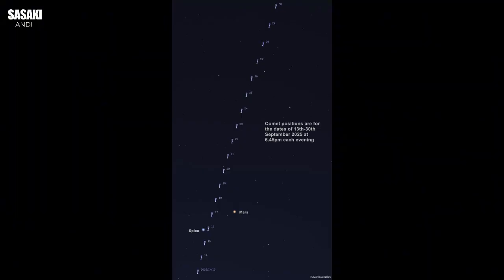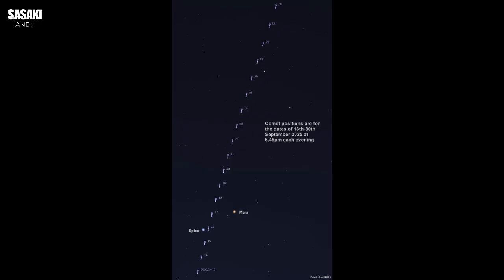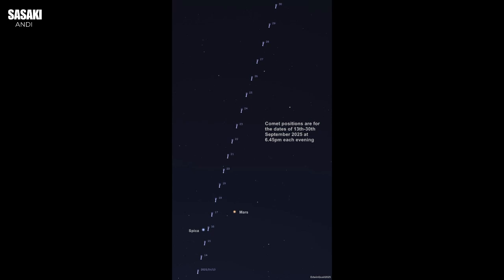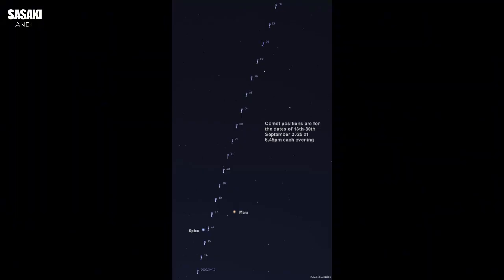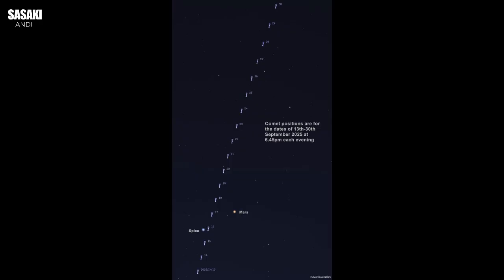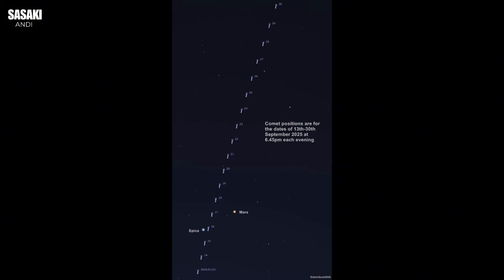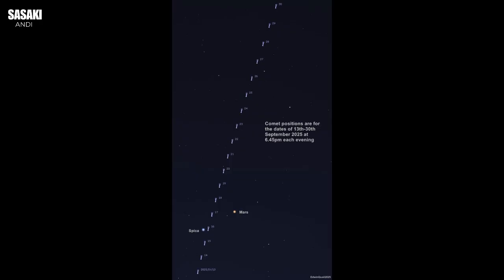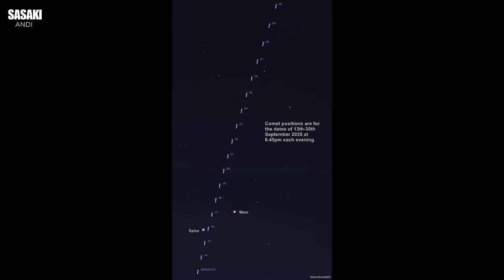Comet C/2025 R2 (SWAN): A Natural Wonder or Alien Artifact? You Decide!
The sources discuss Comet C/2025 R2 (SWAN), a non-periodic comet discovered in September 2025, detailing its discovery, orbital characteristics, and observational opportunities. They explain how the comet, initially obscured by the Holetschek effect, became visible near Spica and Mars, offering a unique spectacle for amateur astronomers using binoculars. The text also explores the scientific significance of the comet, including its composition, potential for a meteor shower, and its contribution to understanding early solar system materials, while highlighting the role of citizen science and modern technology in comet observation.